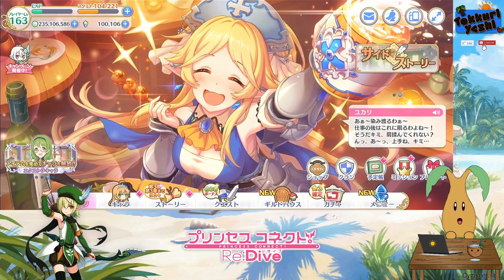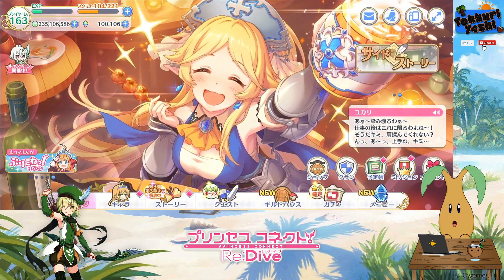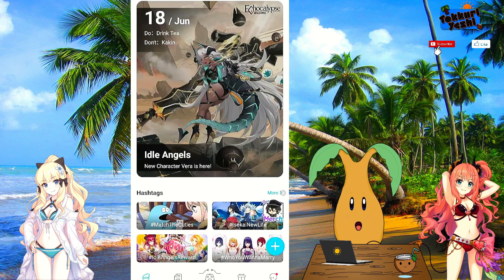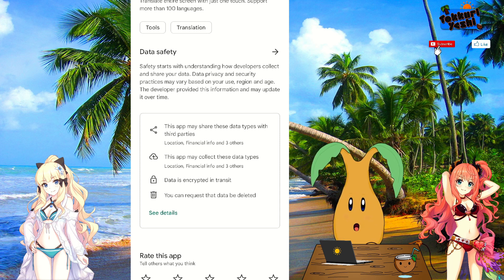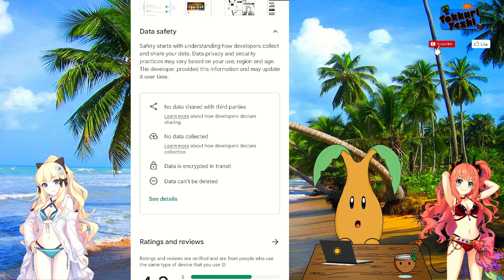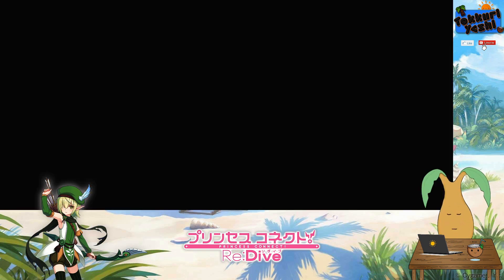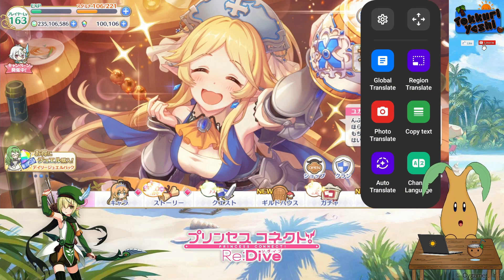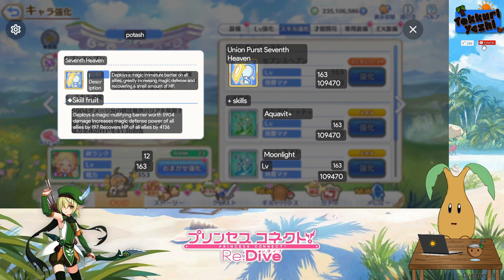How To Translate Japanese Apps Like Princess Connect Re:Dive On Android Devices. No Screenshots!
Hello everyone, I am Tokkuri Yashi your Palm Tree Friend. Here is a guide on how to translate jp mobile apps like Princess Connect on your android mobile device, without using screen shots and exiting the app to open google lens.

Check out Roa Music:
  / roamusic